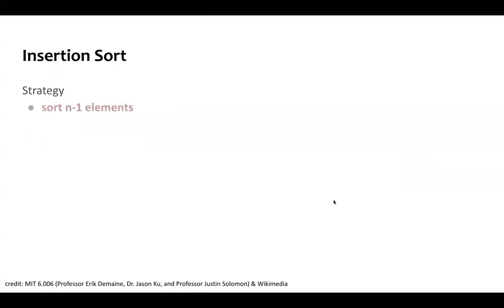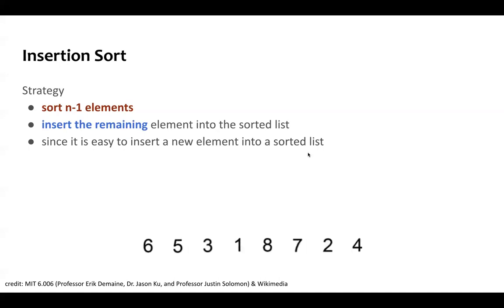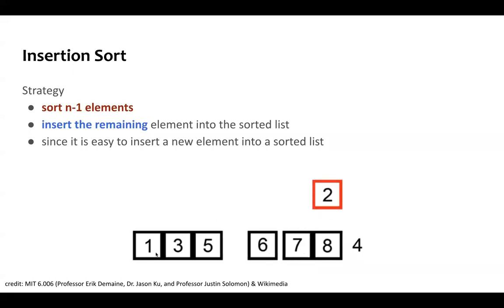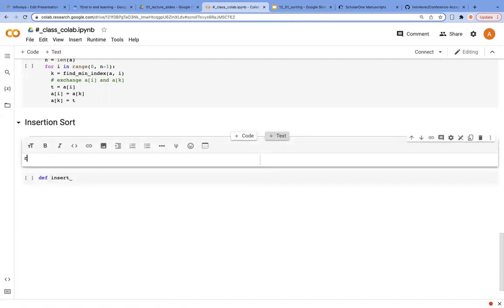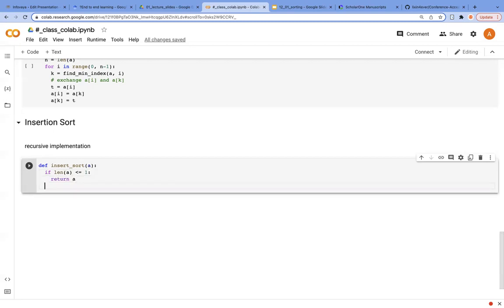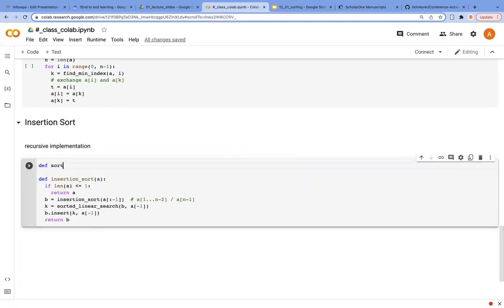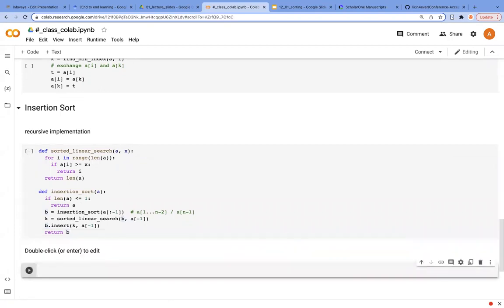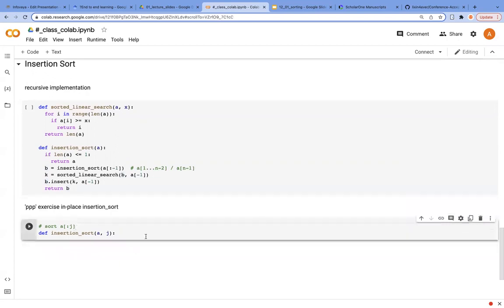12 02 insertion eng